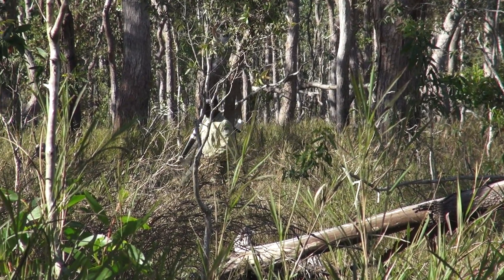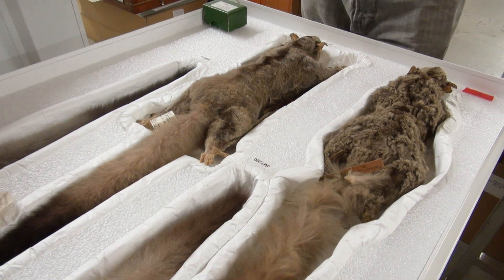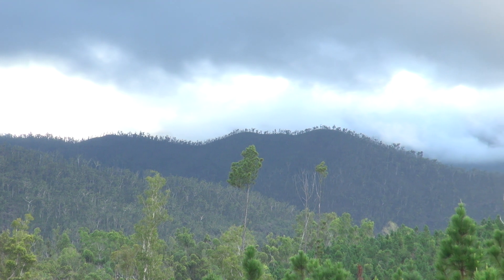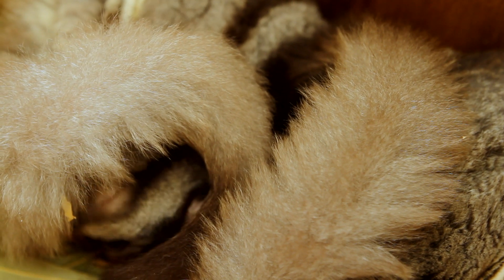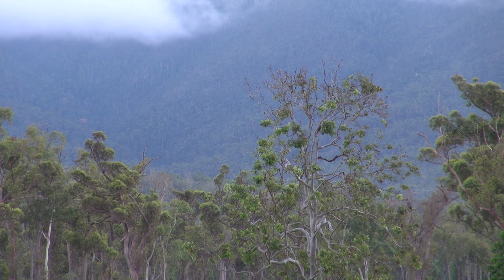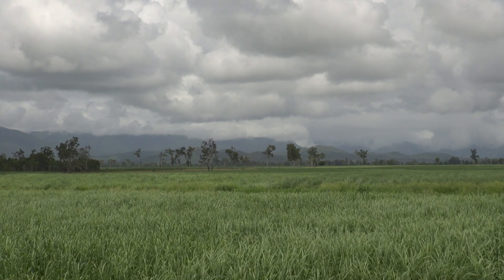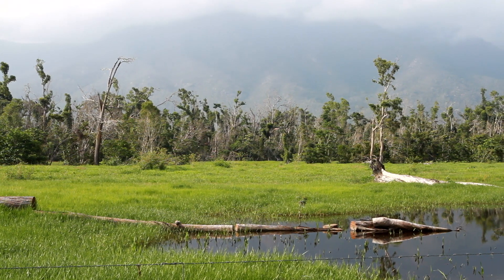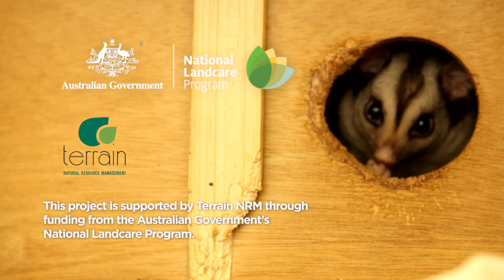Mahogany Glider: The fight for survival of the rediscovered and endangered mahogany glider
Mahogany gliders were first discovered in 1883, and then all record of the species laid unnoticed by science for more than 100 years...until their rediscovery in 1989. The mahogany glider is an endangered species and many people are working together to ensure its survival.